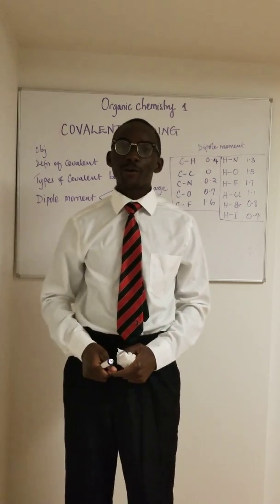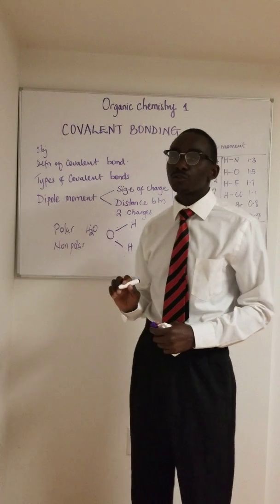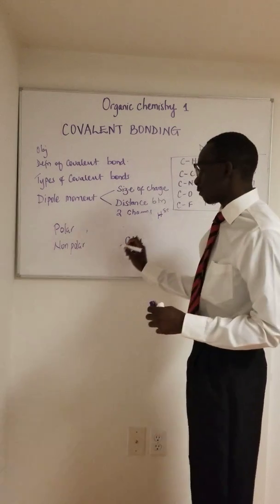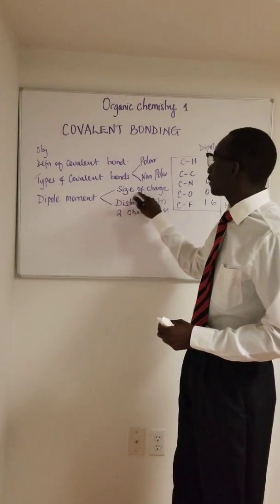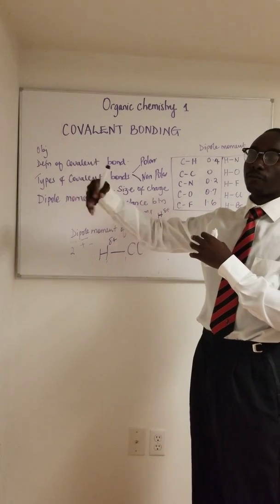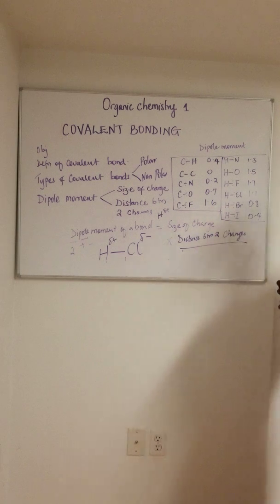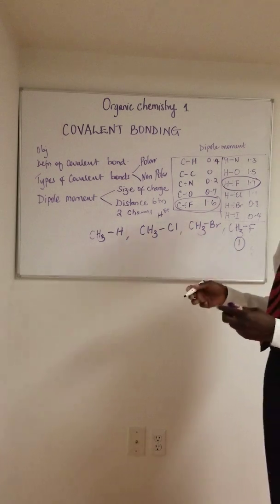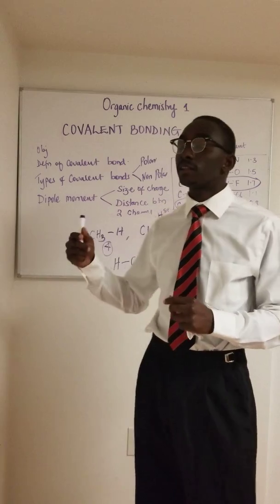Covalent Bonding, Types of covalent bonds, dipole moment.